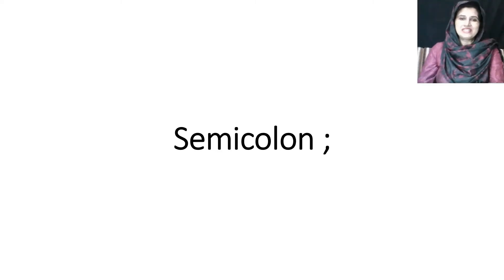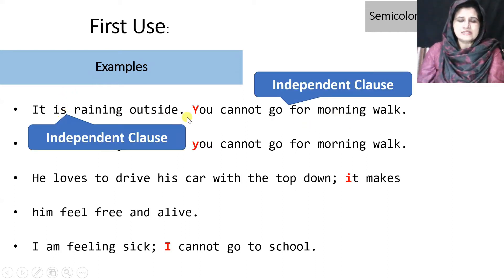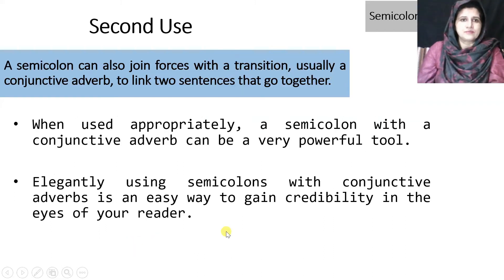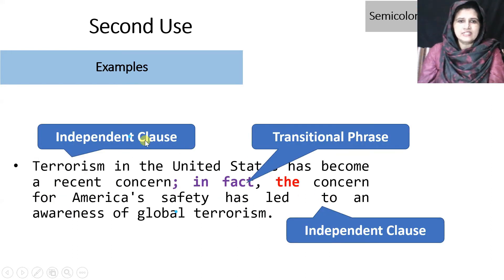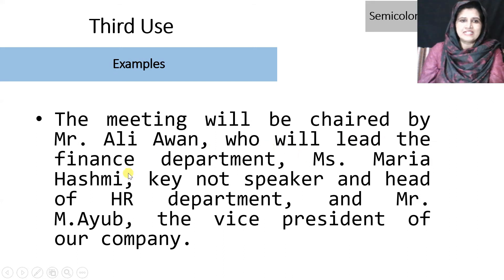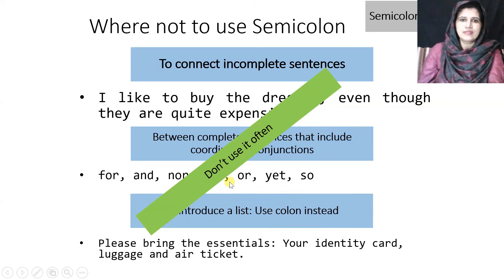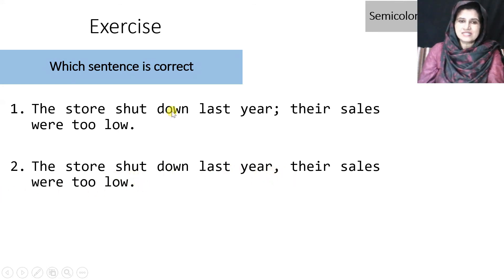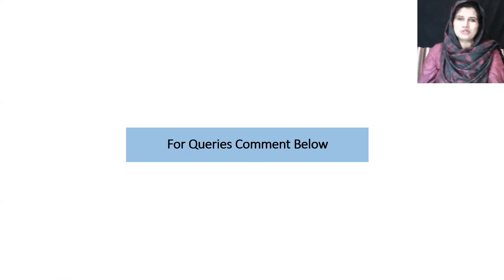Semicolon Usage and Examples | Learning with Ambreen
The semicolon or semi-colon; is a symbol commonly used as orthographic punctuation. In the English language, a semicolon can be used between two closely related independent clauses, provided they are not already joined by a coordinating conjunction. Semicolons can also be used in place of commas to separate the items in a list, particularly when the elements of that list contain commas.

english tenses easy way learn